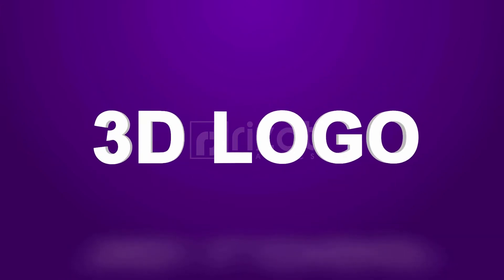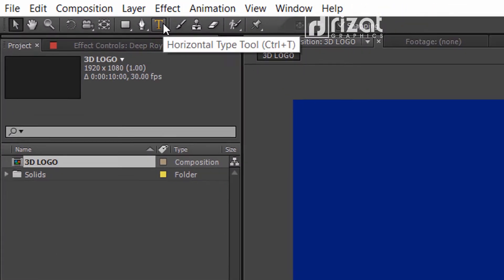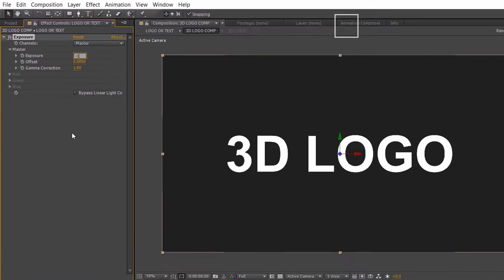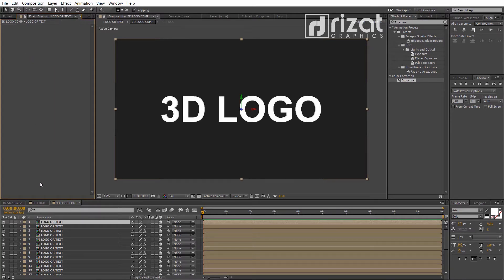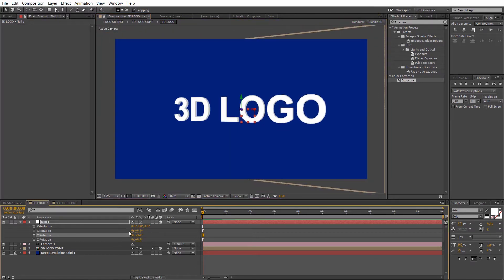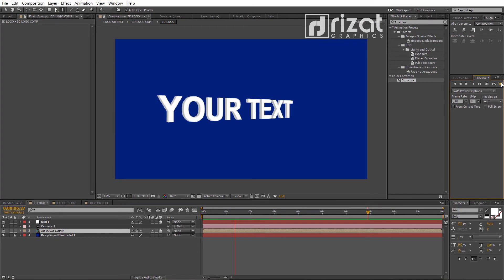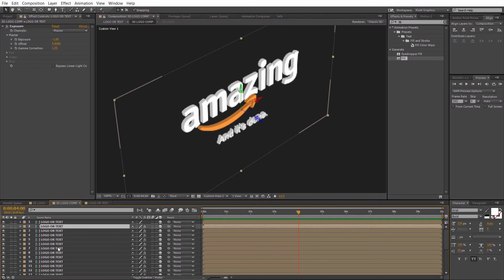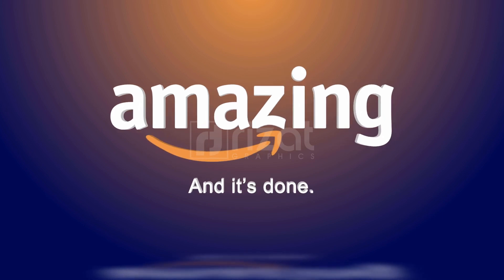After Effects Tutorial: Make 3D logo and Text Animation (No Plugin required)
In this short after-effects tutorial, you'll learn to create a 3D Logo & Text Animation without using third-party plugins.
I recommend you to watch the video till the end, it will be easier for you to better understand.